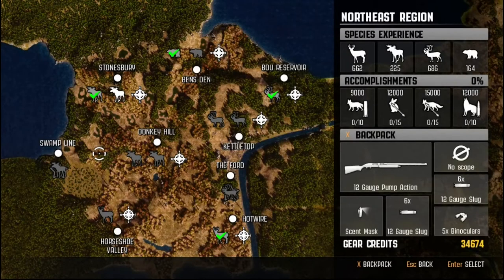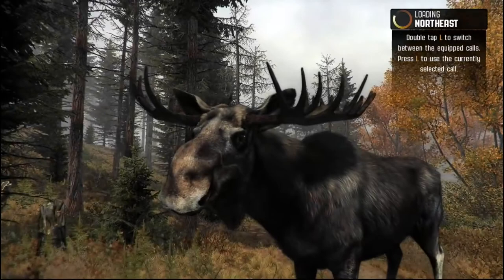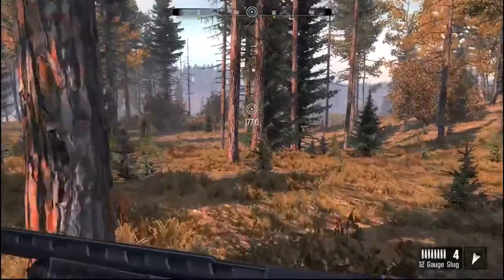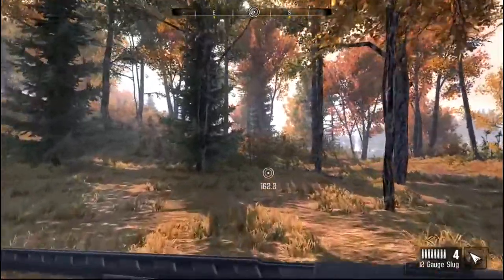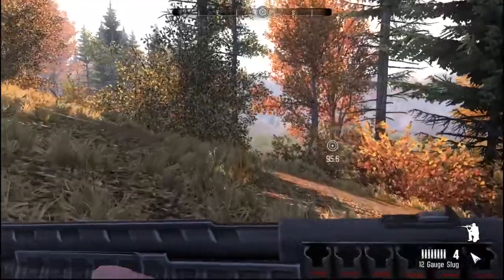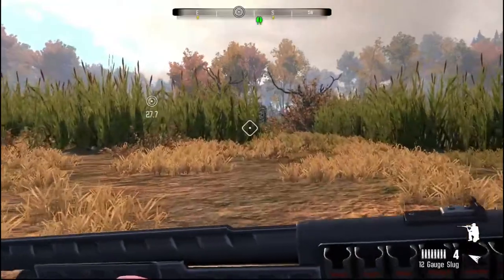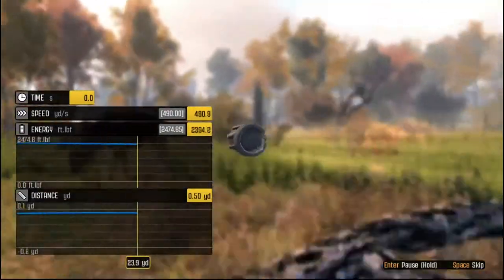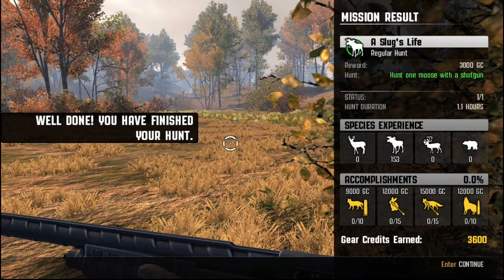Hunt 1 Moose with a Shotgun (A Slug's Life) Ep 16. - Cabela's Big Game Hunter: Pro Hunts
Hello, hello, hello.  And welcome to Cabela's Big Game Hunter: Pro Hunts.

In this episode, we hunt a moose with a 12ga shotgun loaded with slugs ("A Slug's Life").

Cabela's Big Game Hunter: Pro Hunts is focused is on a campaign in North-America with assistance from four competitive real world experts in the field of big game hunting.  It is a hunting simulation game developed by the game developer, Cauldron Ltd. and published by Activision Publishing.  It is supported on Windows, Wii-U, Xbox 360, and PlayStation 3.

PaintedDog @PaintedDogRSA

Playlist Link: